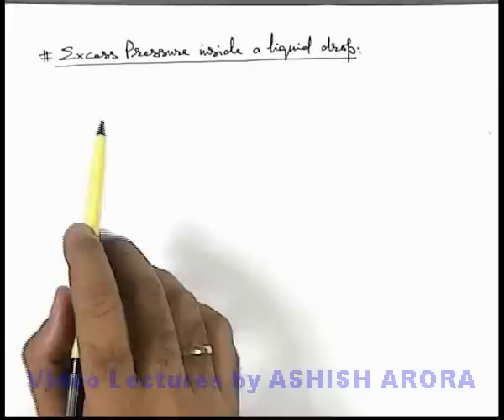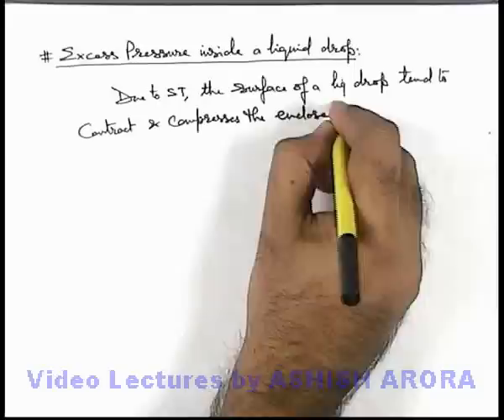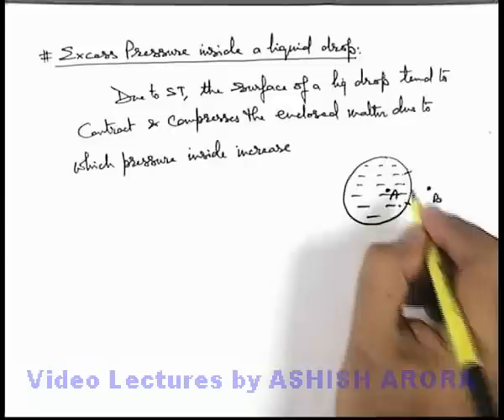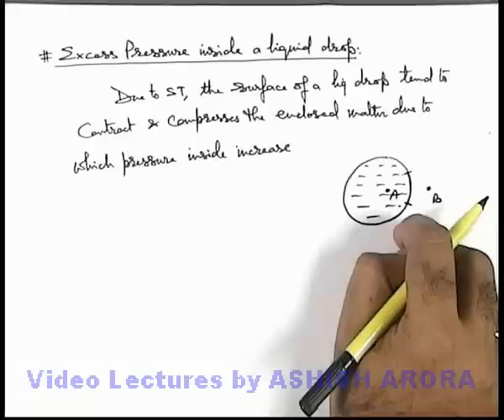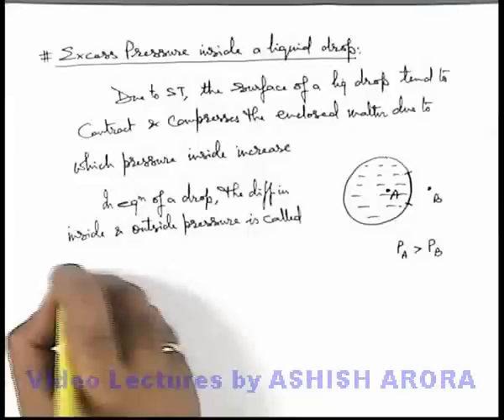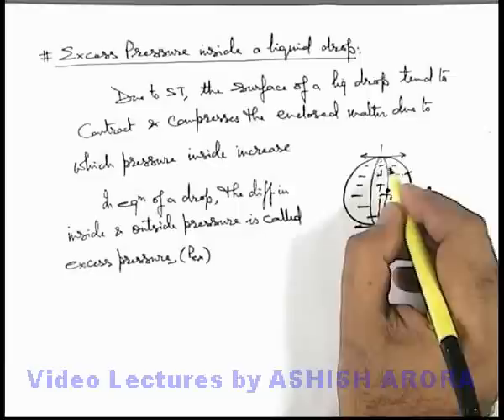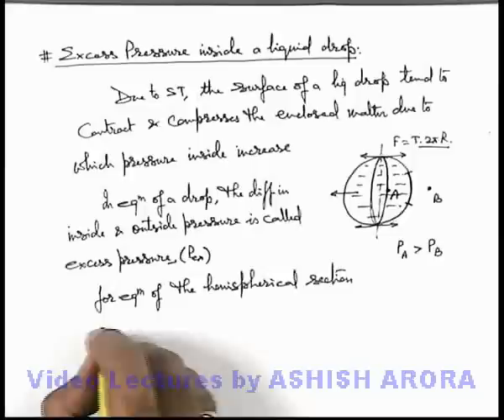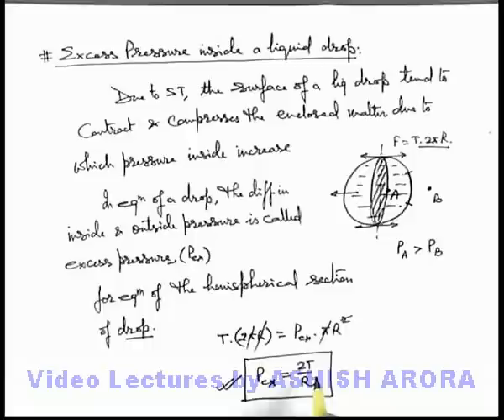Class 11 Physics | Surface Tension | #9 Excess Pressure Inside a Liquid Drop | For JEE & NEET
PG Concept Video | Surface Tension | Excess Pressure Inside a Liquid Drop by Ashish Arora